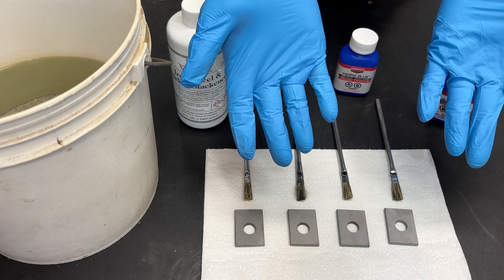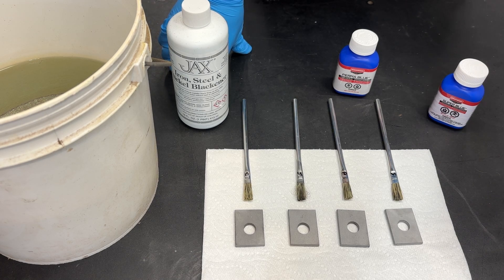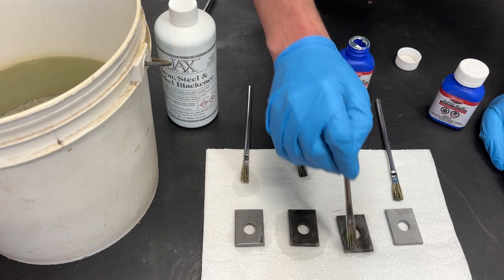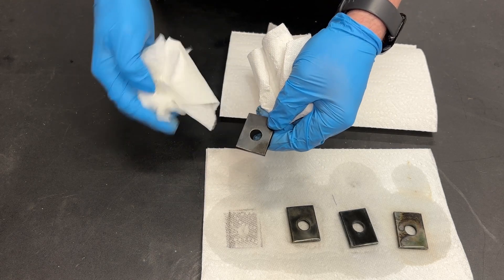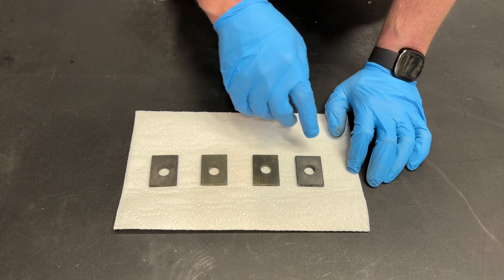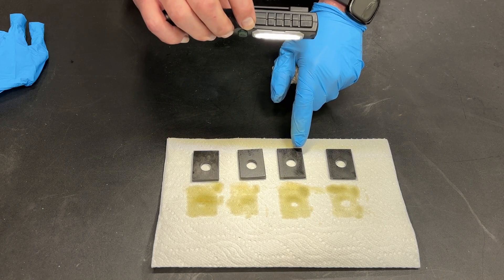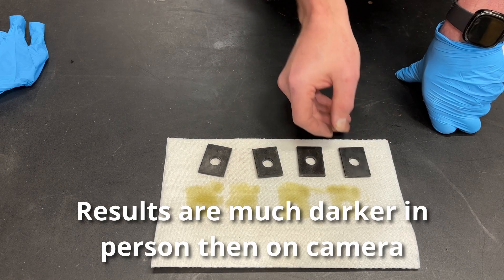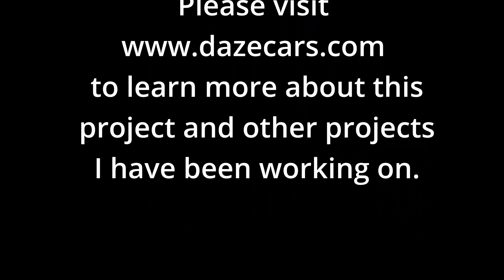Caswell, Jax, Perma Blue, or Super Blue Which 1 is the Best Black Oxide Coating in the Machine Shop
There are lots of options for black oxide coating to give machined parts a nice black coating for aesthetics and rust protection.  I decided to test Caswell, Jax, Perma Blue, and Super Blue and see if one stand out as the best option for use in the shop.